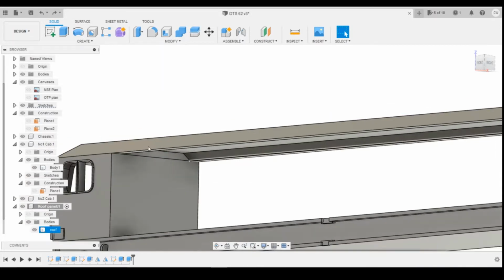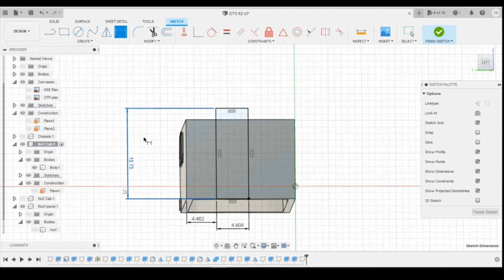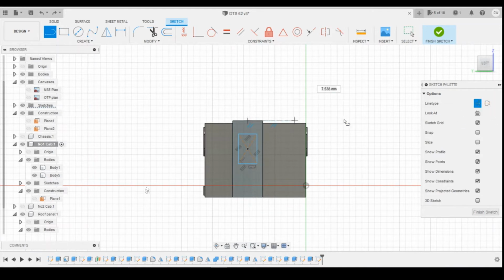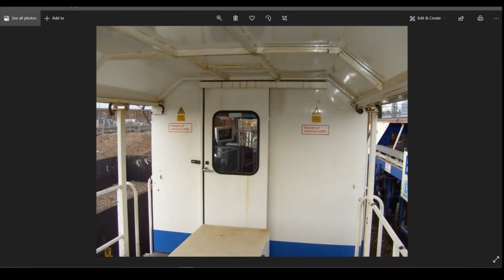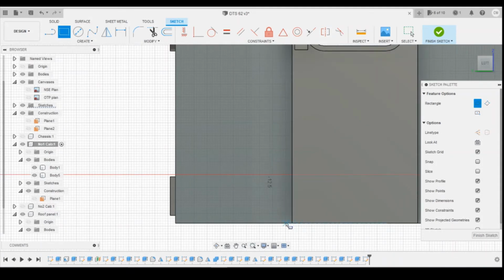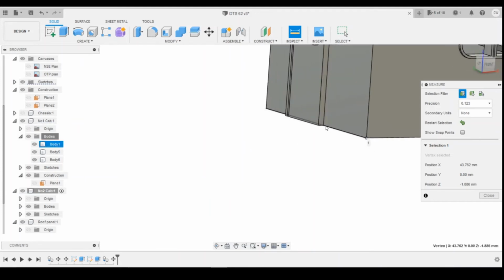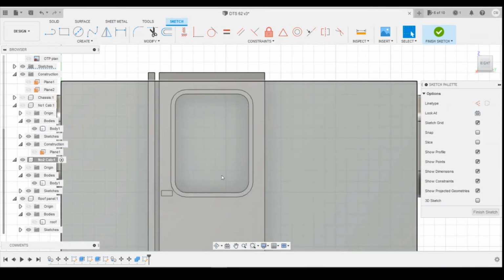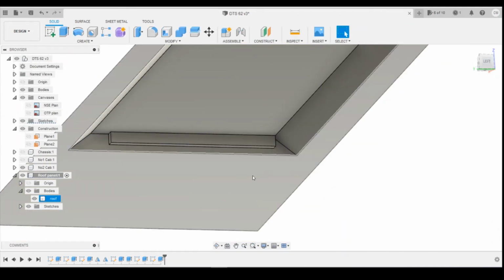Fusion 360 model Track machine (Ep 6)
In this series I'm going to create a 3D printable model of the Plasser and Theurer DTS 62 using Fusion 360.

This video we create the cab doors

The canvases are available from;